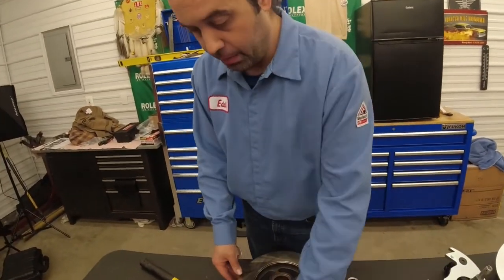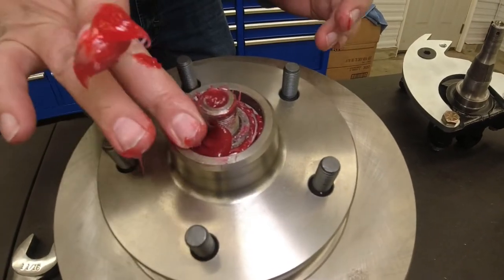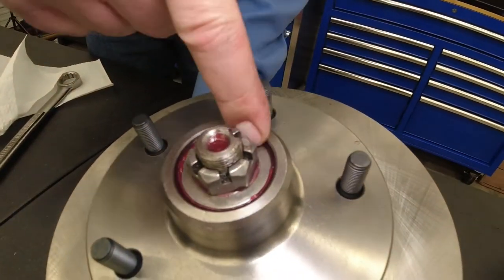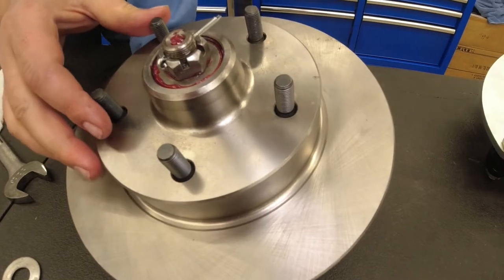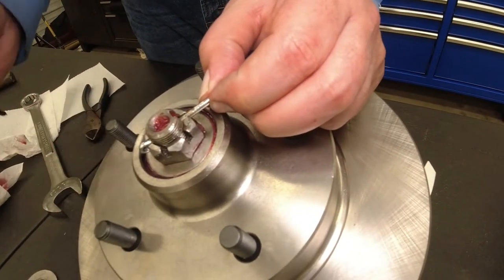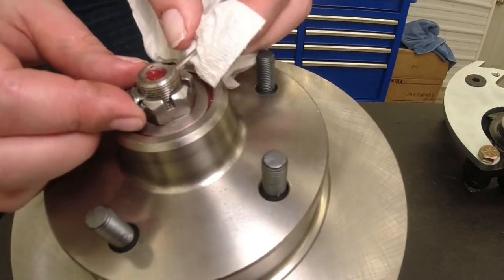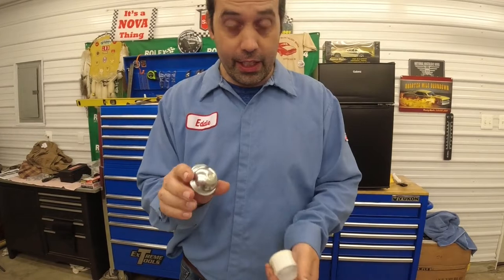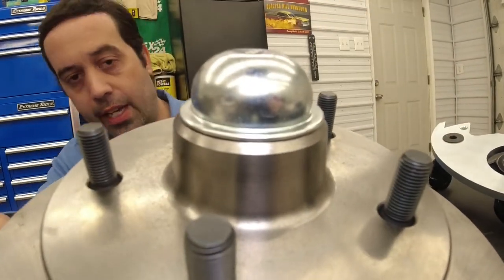Part 2 of assembling the disk brakes for the 67